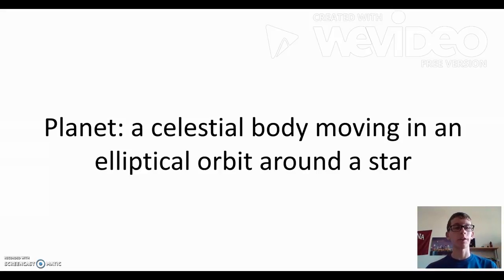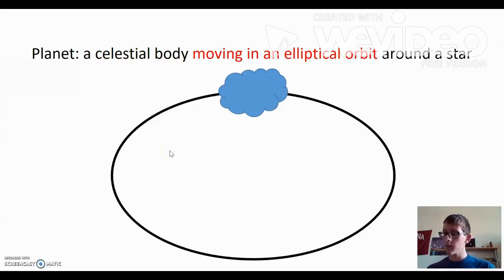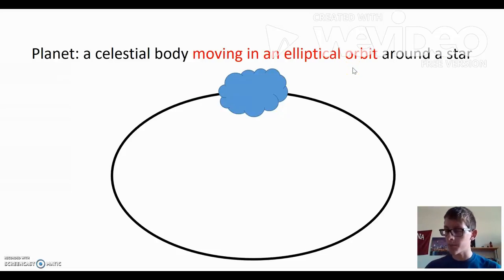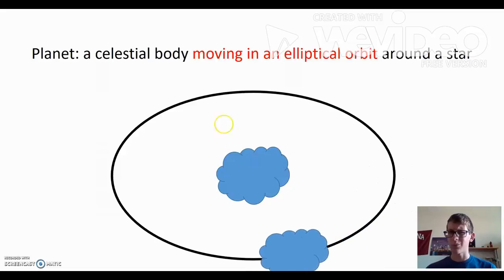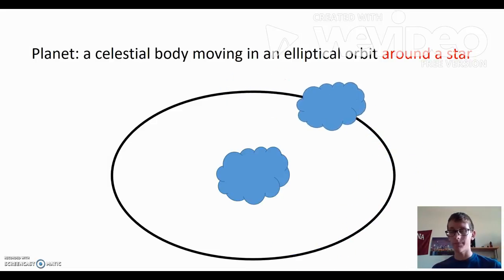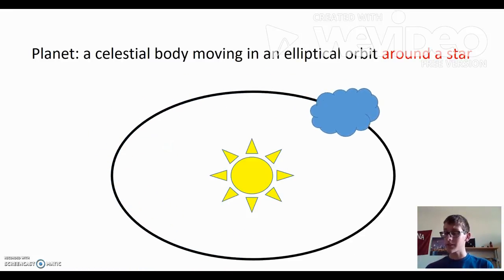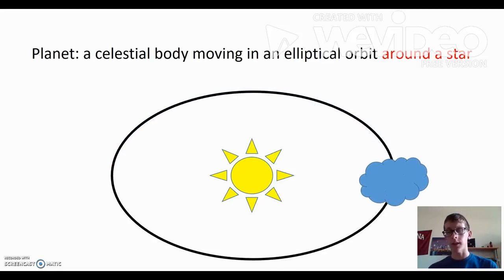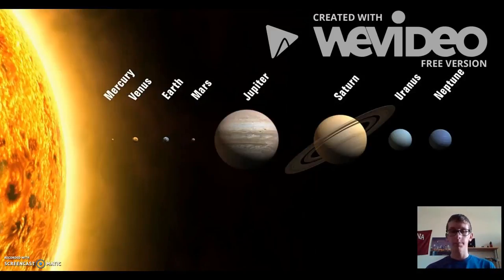Celestial Objects Instructional Video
Instructional Video created using Screencast-o-matic and Wevideo. This video introduces students to celestial objects, specifically planets, and falls in line with Common Core standard E. 4.4